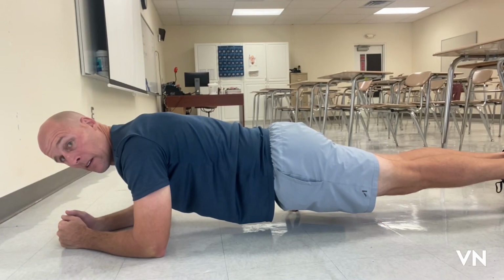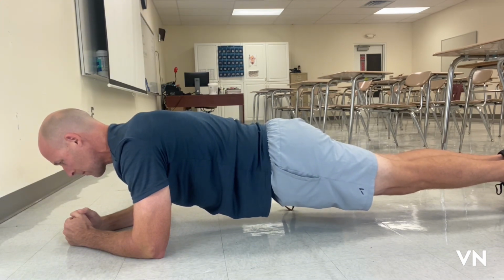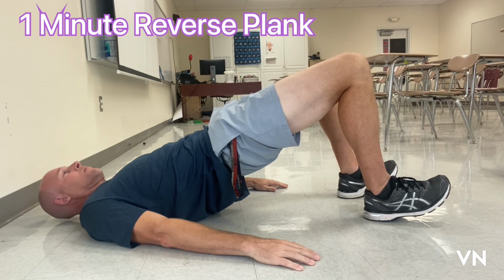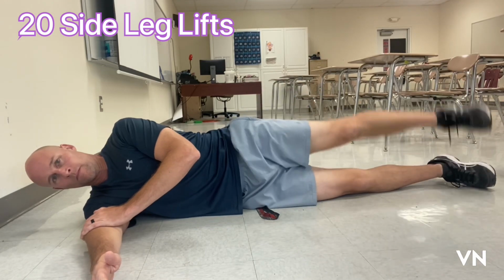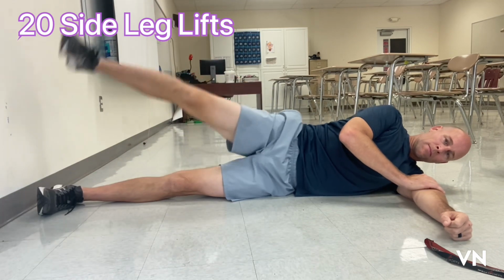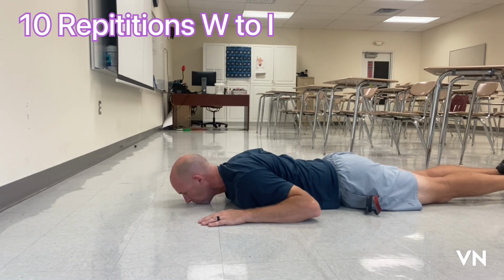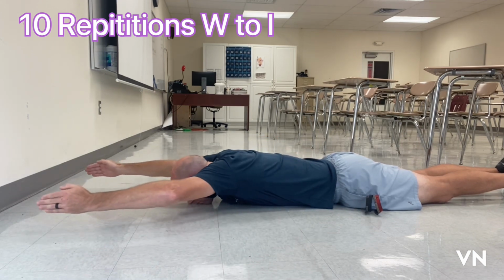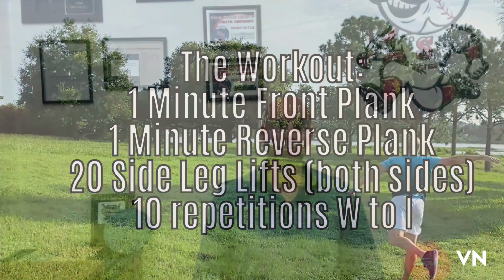5 Minute Workout To Add Disc Golf Power With No Equipment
Trent Outlines a workout routine to add disc golf power and injury prevention.

If you are just starting try this two days a week and build up to 5 days a week.